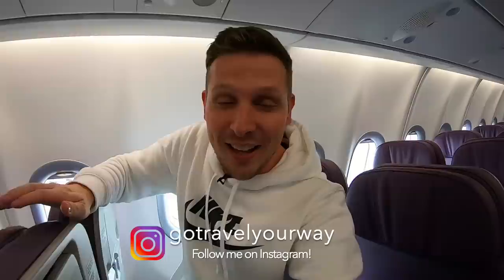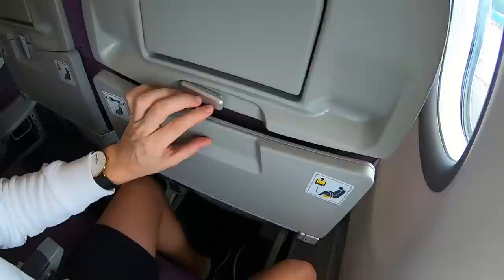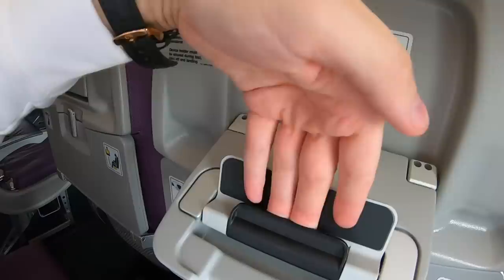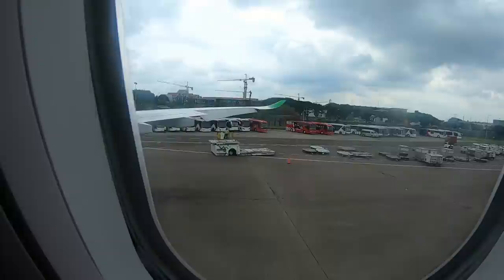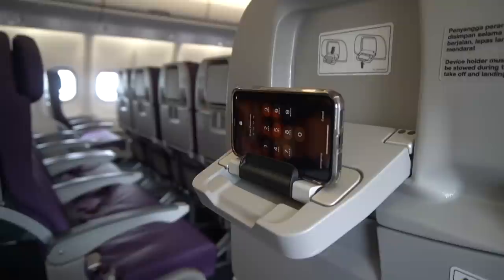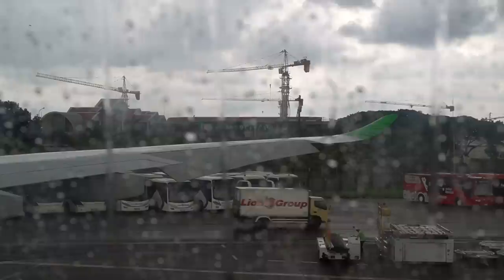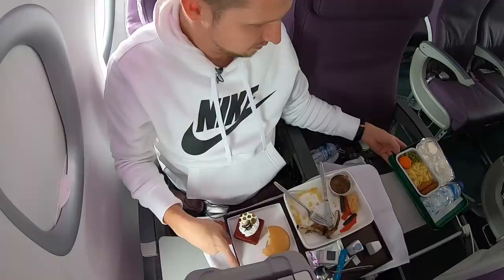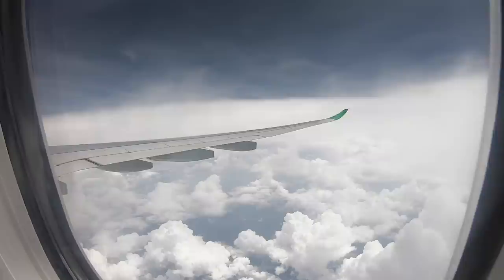Review: CITILINK's NEW A330NEO - FINE DINING ON A LOW COST AIRLINE!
This is a comprehensive Flight Review of Citilink Airlines.

Class: Economy
Route: Jakarta (CGK) to Denpasar (DPS)
Plane: A330-900neo